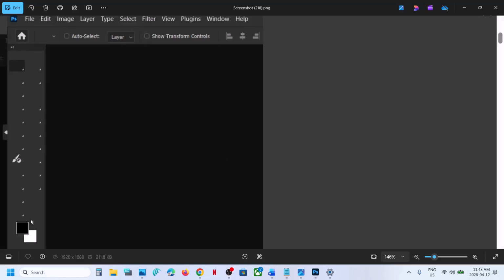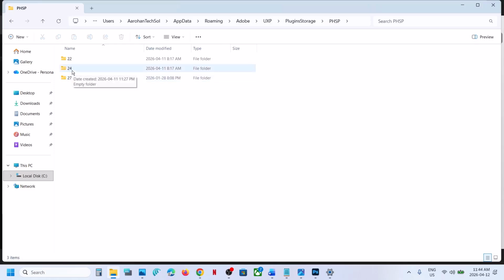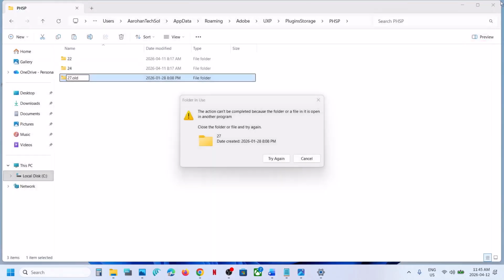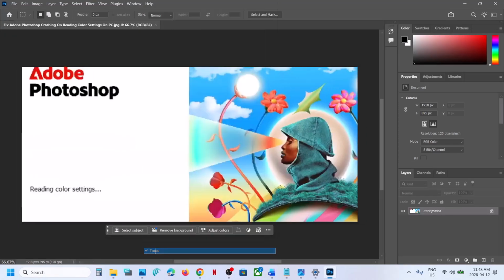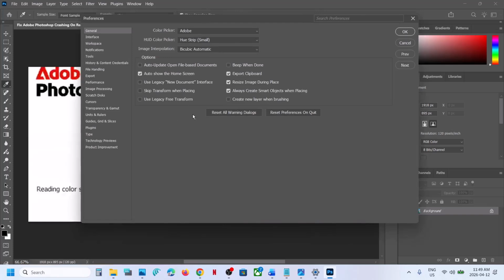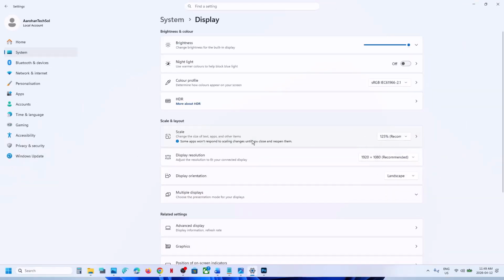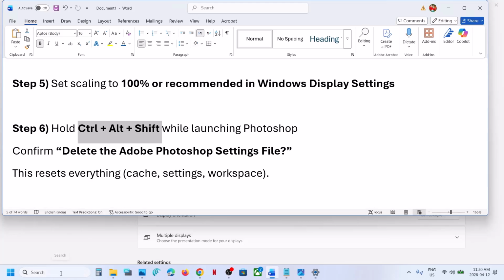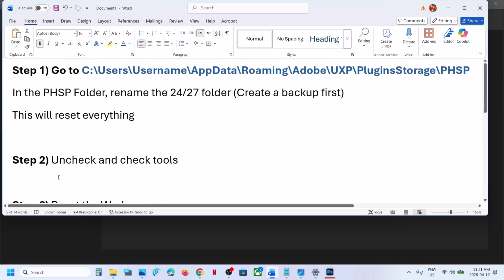Fix Photoshop Tool Icons Are Missing/Not Showing On The Toolbar On PC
Fix Adobe Photoshop tool icons do not appear on the toolbar On PC